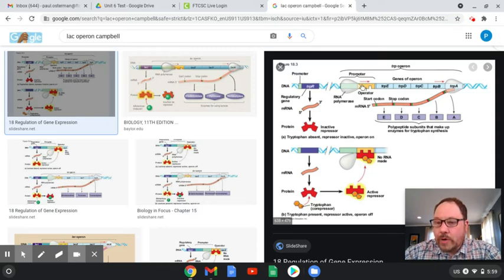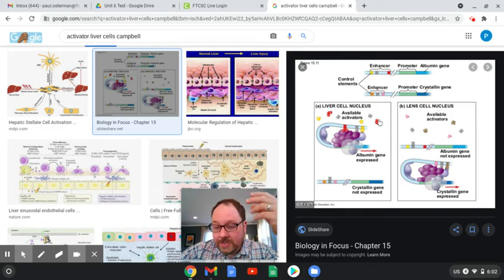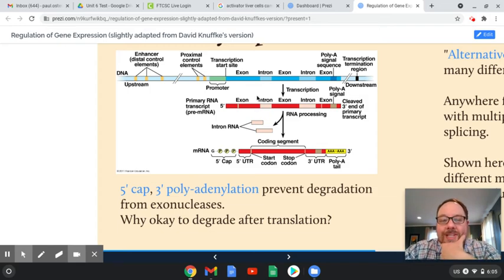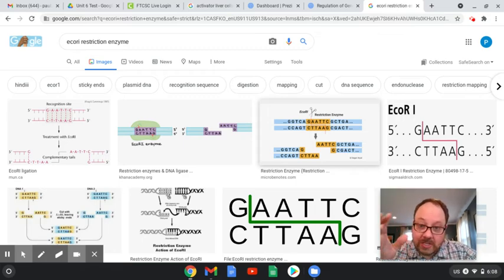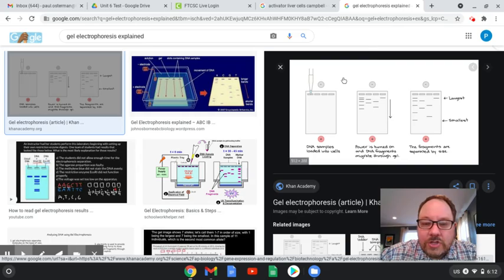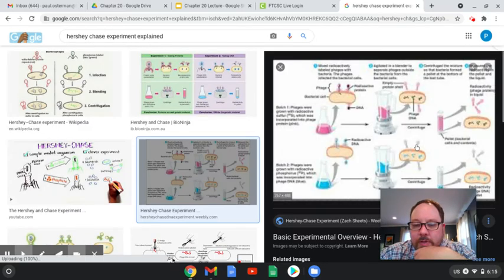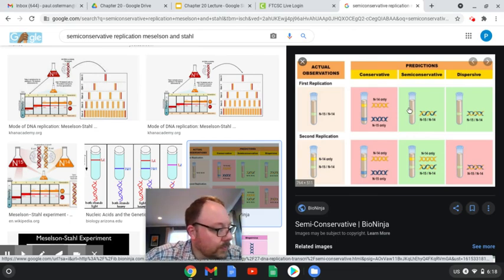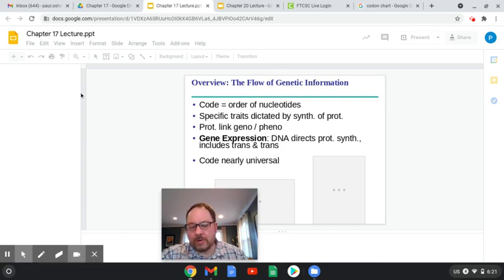Unit 6 Test, Review of Concepts Appearing on the Test